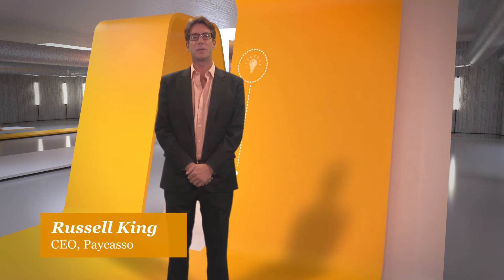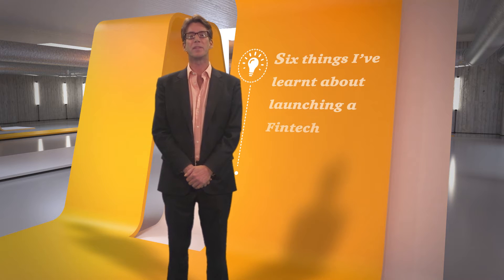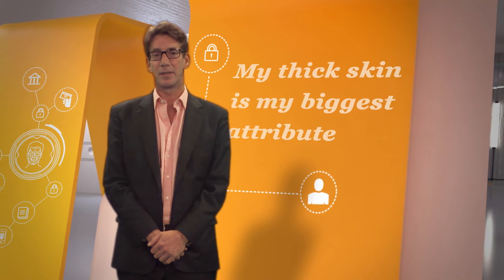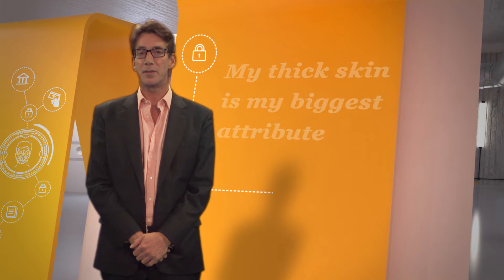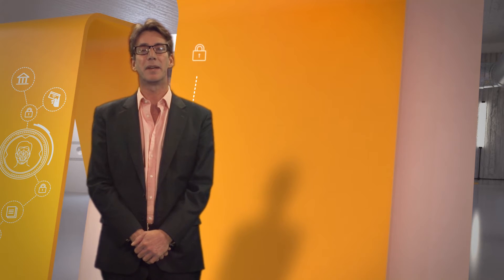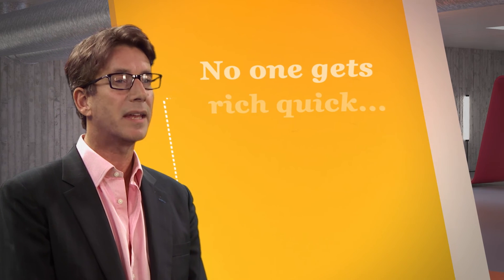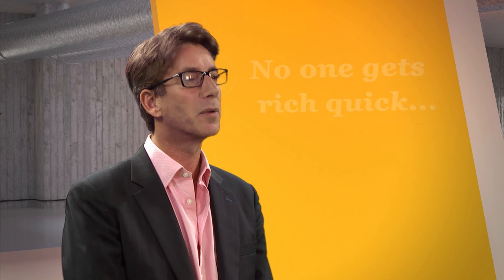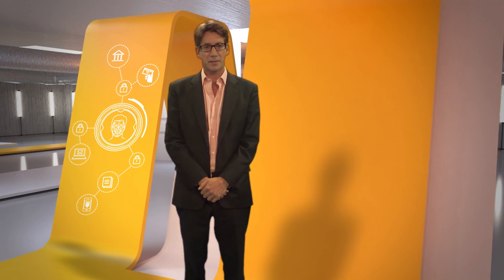Paycasso’s CEO Russell King shares 6 things he has learnt about launching a FinTech business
Paycasso is a FinTech business specialising in combating identity fraud through the use of innovative facial recognition and computer learning technology. Russell King, CEO of Paycasso shares the personal lessons he has learnt when building a FinTech business.